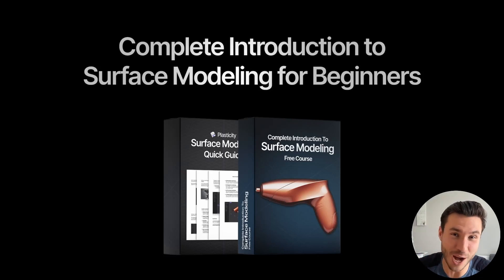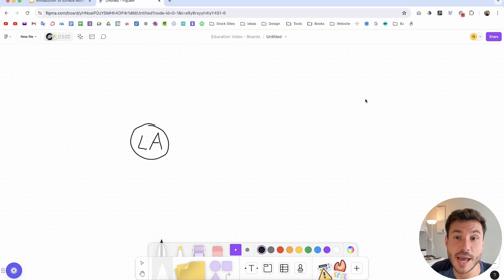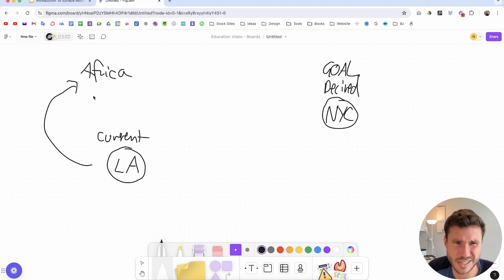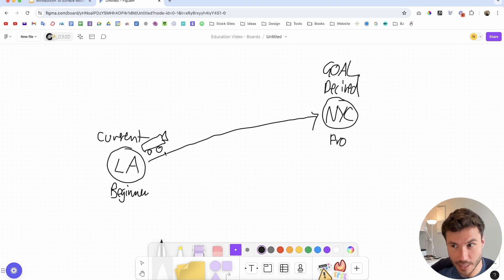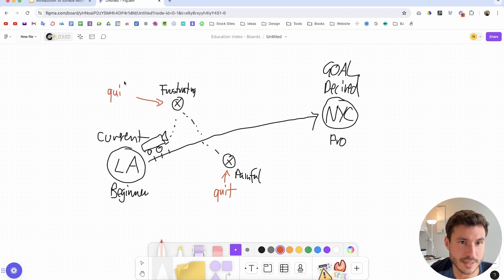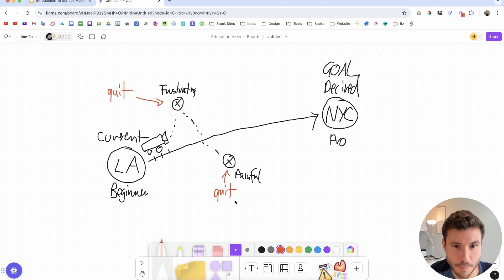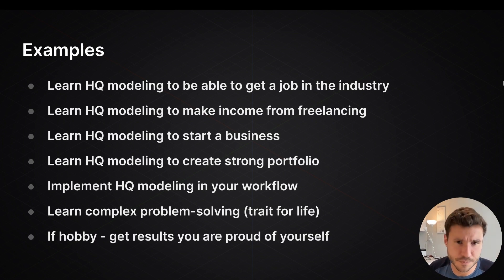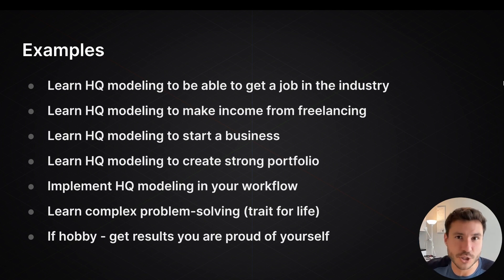Why You Need a Goal to Get Good at 3D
Discover how to set and achieve your goals in 3D with this video.

▼ Useful Links ▼

In this tutorial, I will guide you through the importance of setting clear goals and how to achieve them in surface modeling using Plasticity. You'll learn how having a defined direction can help you overcome obstacles and stay motivated. This lesson is part of my comprehensive free course on surface modeling for beginners, covering everything from NURBS and continuity principles to practical modeling exercises.

⌚ Timestamps
00:00 Introduction to Goal Setting
01:20 Importance of Direction and Goal in Learning
02:30 Example: Setting a Goal for Surface Modeling
05:00 Overcoming Obstacles and Staying on Track
08:50 Real-World Application and Examples